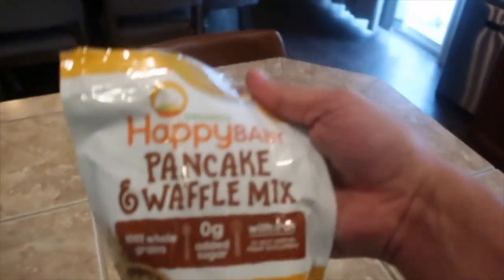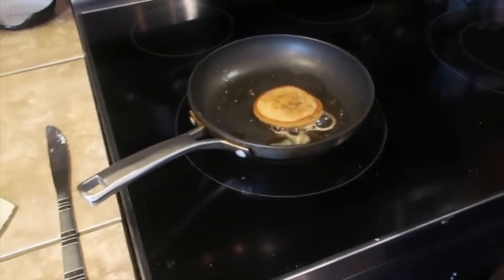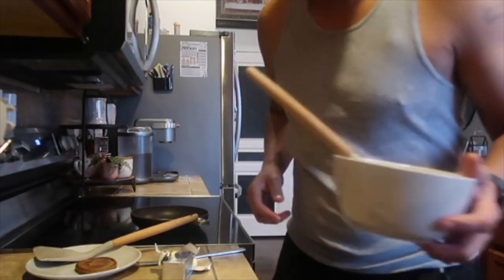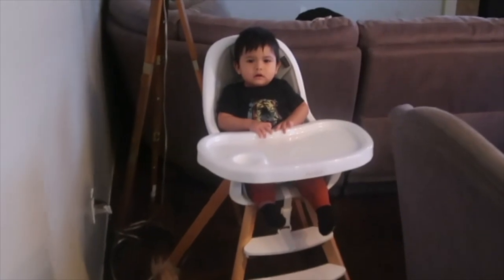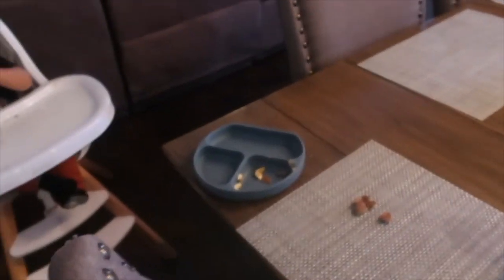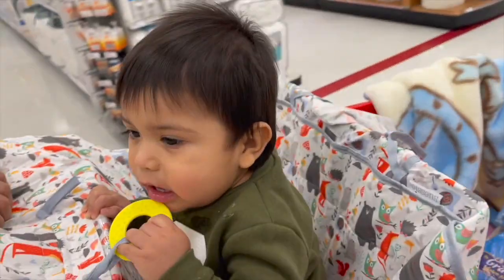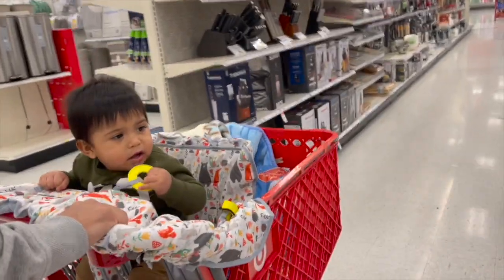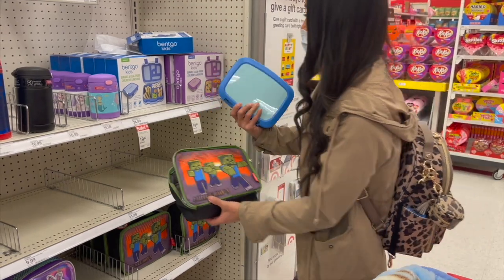Big CHANGES are coming! | New Chapter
In this video we share some big changes coming for our little family ☺️